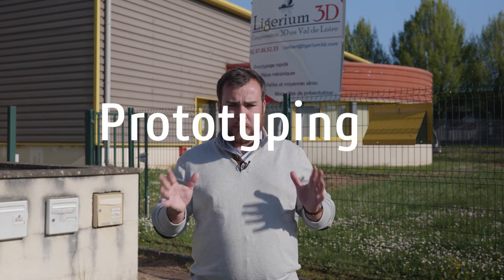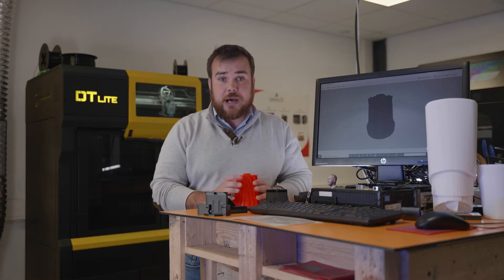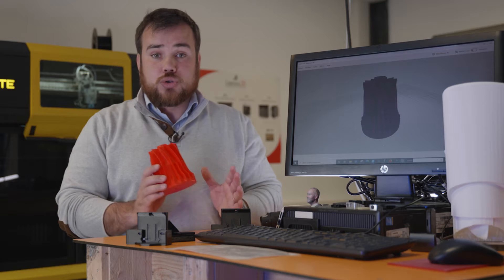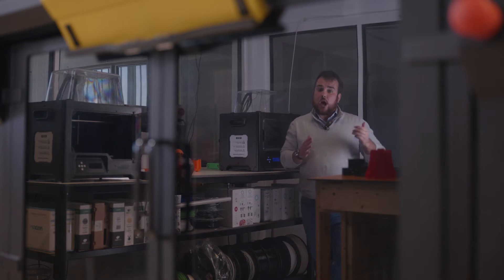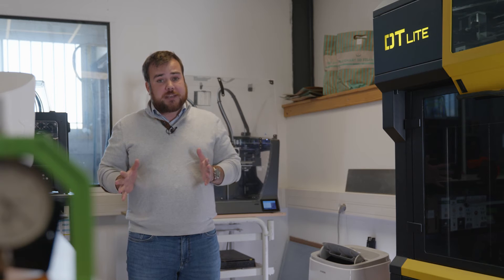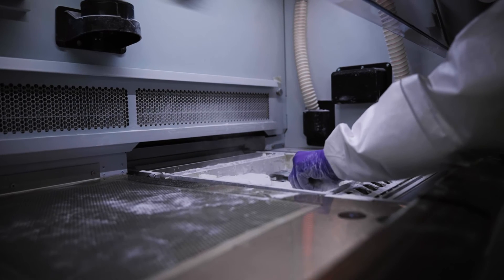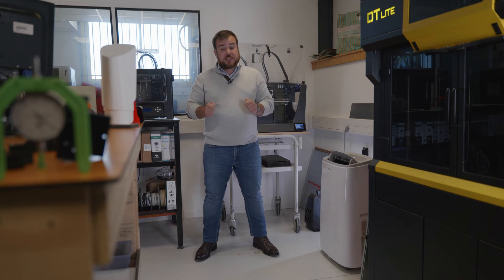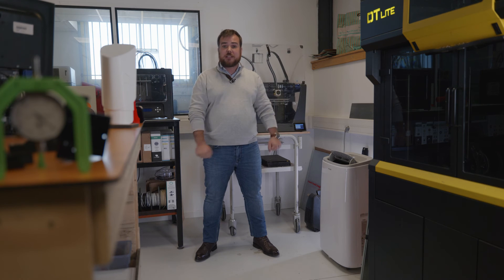What is Rapid prototyping? Discover it with 3DEXPERIENCE Marketplace Make and Ligerium Group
Discover what is prototyping with 3DEXPERIENCE Make, the on-demand manufacturing platform from Dassault Systèmes, and its partner Ligerium.

Would you like to request a quote from Ligerium?

What is rapid prototyping?
Rapid prototyping is the process of quickly transforming a digital 3D model into a physical object. This is usually done by combining CAD software with automated computer-aided manufacturing (CAM) or computer numerical control (CNC) machine tools.

Common examples include lathes; routers; milling or drilling machines; water, plasma or laser cutters; electrical discharge machines (EDM), and grinders. These are all subtractive manufacturing processes. They remove material from a solid block, bar, sheet or rod.

Increasingly, designers and engineers are using additive manufacturing techniques, more commonly known as 3D printing. The term covers a variety of different processes, all of which involve a material, usually a plastic, metal or composite, being put down in lots of thin layers to build up a 3D shape.

The whole process is computer controlled, requires minimal set-up and creates almost no waste. This makes 3D printing a cost-effective and efficient method to create objects of almost any shape or complexity.

The technology is affordable and accessible, and desktop 3D printers are both compact and easy to operate. This allows the prototyping process to be brought in-house, rather than having to rely on external service providers.

Where does prototyping fit in the product development cycle?
The different forms of prototyping represent different stages of the design workflow. The first is identifying and understanding a need, a problem that has to be solved. This seed of an idea can then brought to life through the simplest and easiest forms of prototyping - a sketch or diagram.

These flat drawings are then used to create simplified 3D prototypes. These models are often not to scale and made from cheaper, more accessible materials than those intended for the final product. Common examples include cardboard, foam, clay, wood, plastic and soft metals such as brass or aluminum.

These rough versions help to identify the elements or functions in need of further improvement and lead to the creation of more detailed and functioning prototypes. Following approval, this is usually the last stage before prototyping moves into production.

Subject: Prototyping, Rapid prototyping
Partner: Ligerium

Chapters in this video:
00:00 What is Prototyping and Rapid Prototyping?
00:48 What is the difference between prototyping and rapid prototyping?
01:30 What are the appropriate manufacturing processes for rapid prototyping?
02:27 The platform phenomenon
02:56 How to find a Rapid prototyping service?